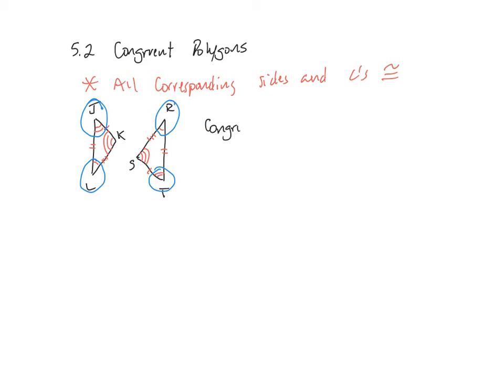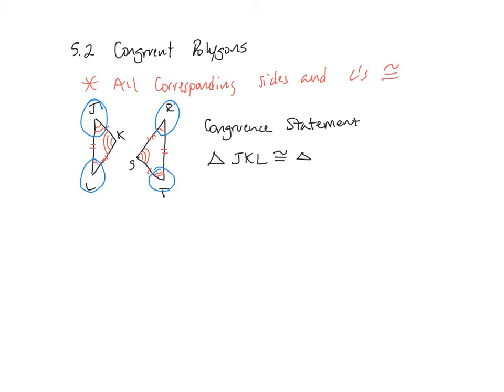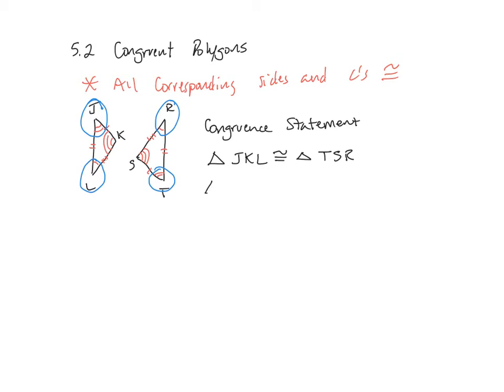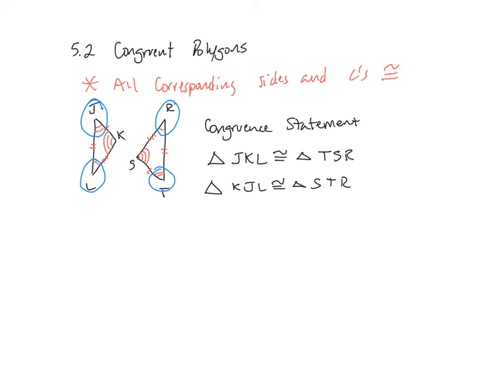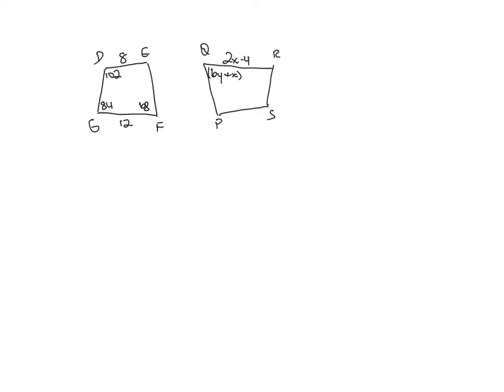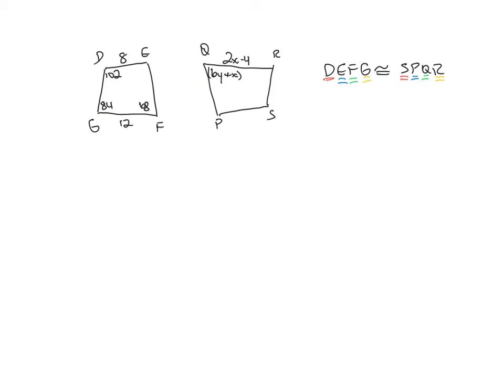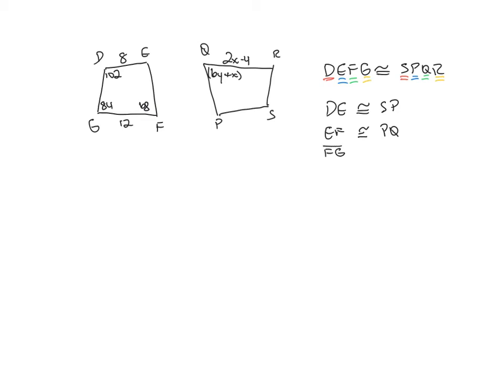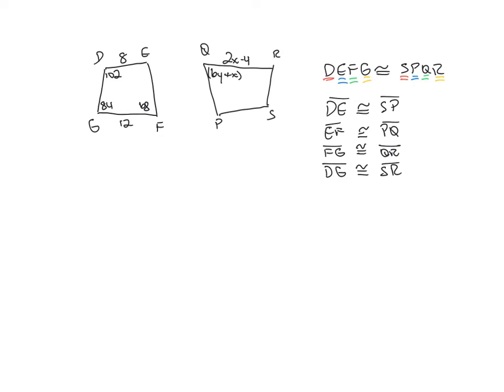Nov 3 Geom